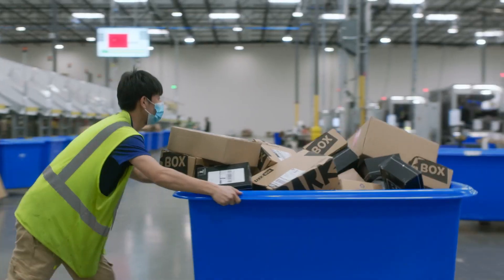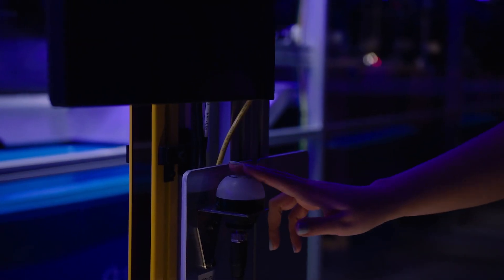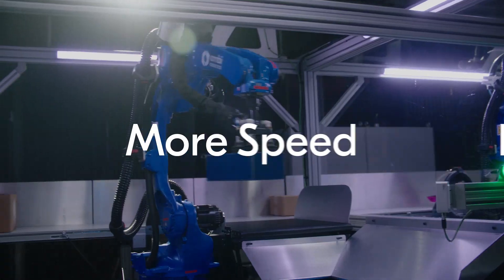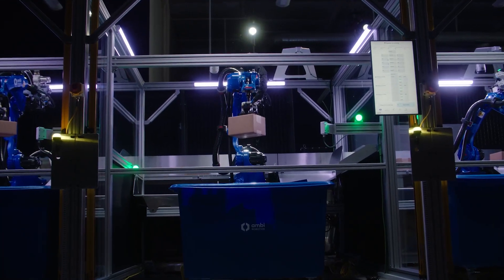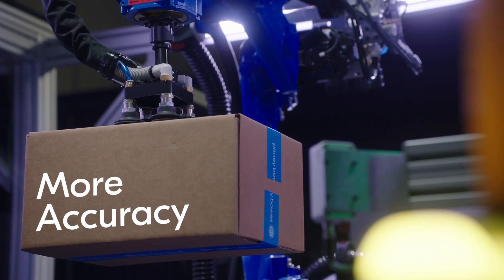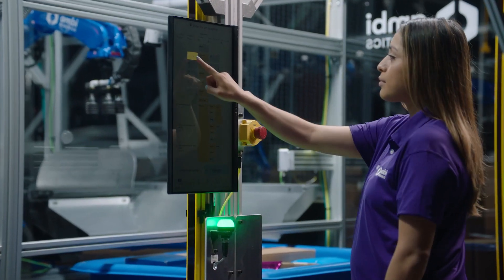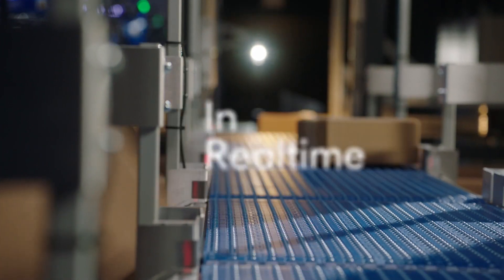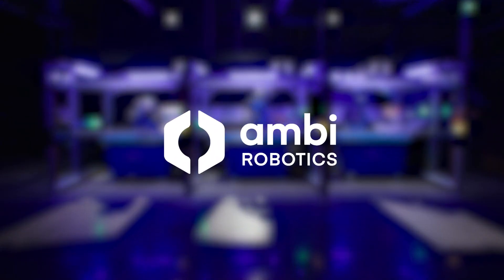Ambi Robotics Unveils AmbiSort B-Series, the Most Configurable High-Speed Parcel Sorting System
Introducing AmbiSort B-Series from Ambi Robotics - the AI-powered modular parcel induction and sorting solution that's built for more: more parcels, more speed, more flexibility and more safety.